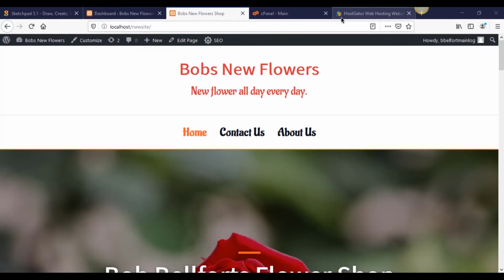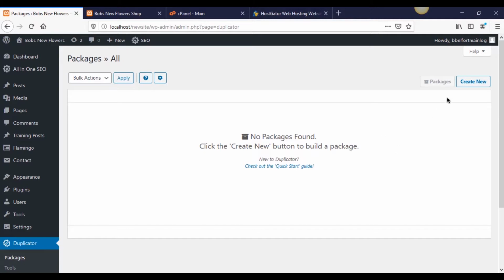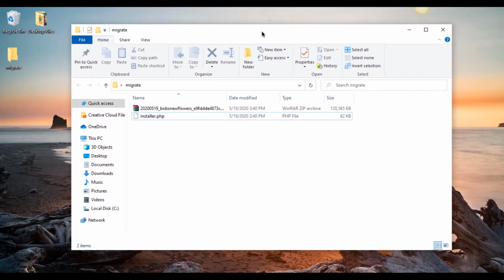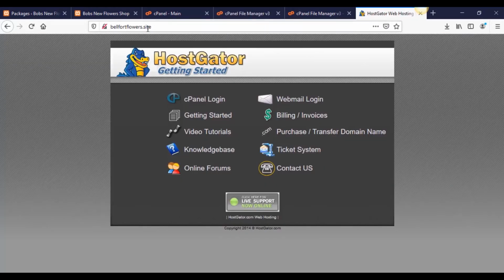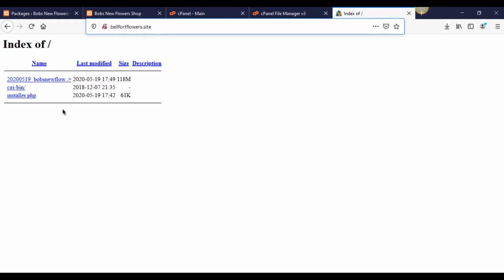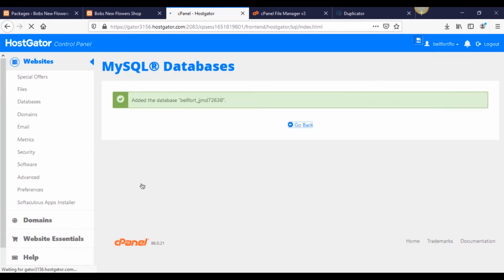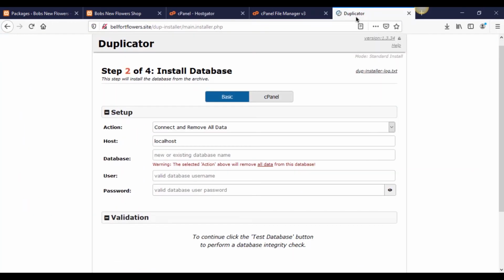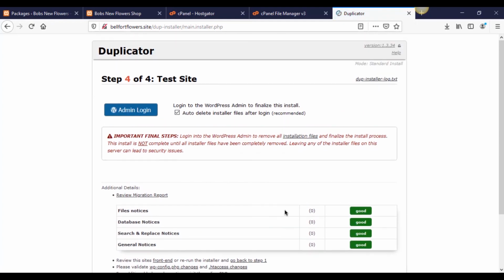WordPress Duplicator Plugin (migrate site) - WordPress Tutorial for Beginners 2020 edition [part 18]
WordPress Duplicator Plugin (migrate site)

In this video we continue by taking our local WordPress site, and migrating it to a live server (Hostgator Baby account.) We will be using our WordPress duplicator plugin in this tutorial and will be setting up a new WordPress database to migrate to as well.

This process is relatively simple and straightforward. Nearly all CPanels will be a similar process, and they even still have a phpmyadmin access if you want to do it like we did in earlier videos.

This is a partial completion of this job, and in video 19 we fully finish the process.